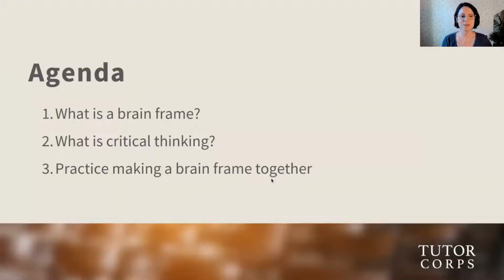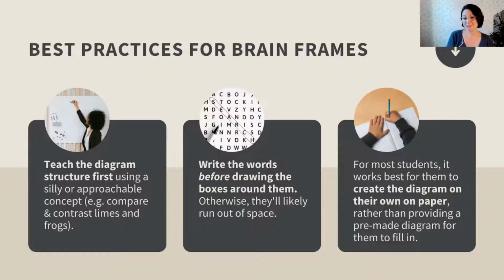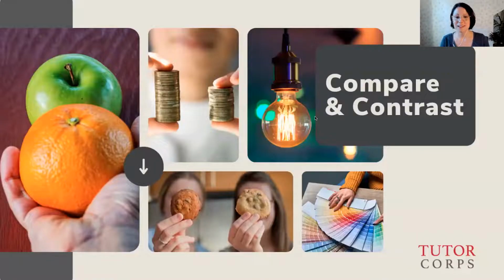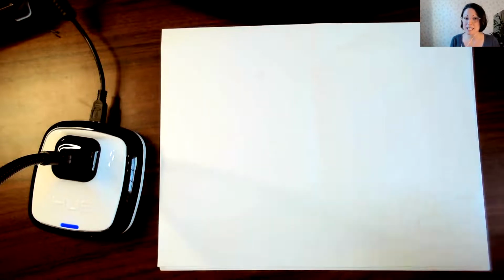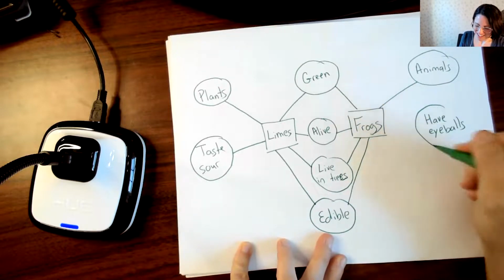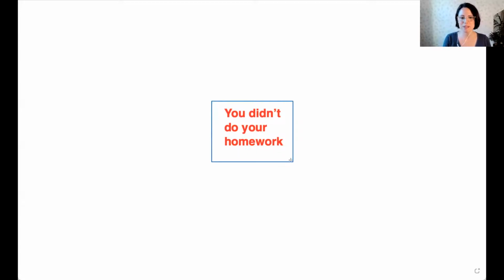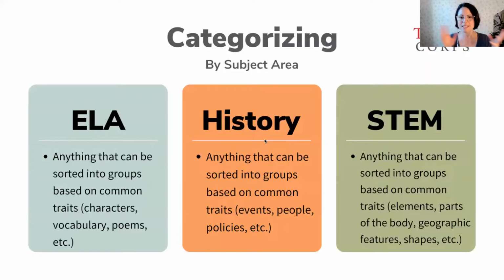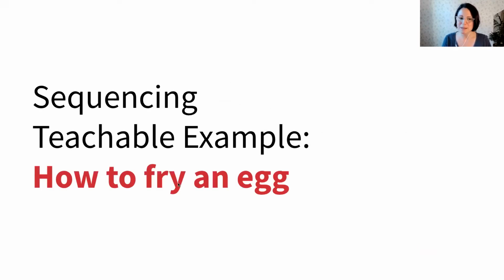Boosting Critical Thinking Skills with No-Prep Diagrams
In this video, we'll show you how simple, handmade diagrams can be used to boost students' critical thinking skills in the realm of comparing and contrasting, categorizing, analyzing cause and effect, and more. These strategies can be used across subject areas and grade levels, and the best part is that there's no prep required! This workshop was developed as part of Tutor Corps' Fall 2022 team-wide professional development event.